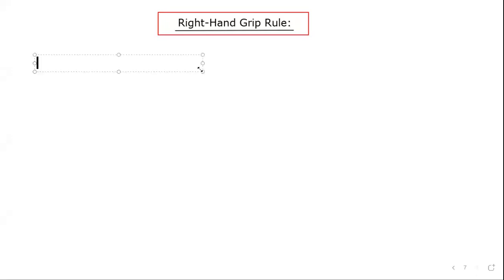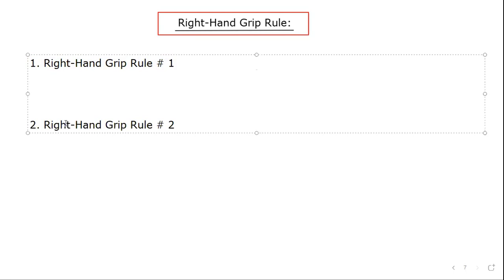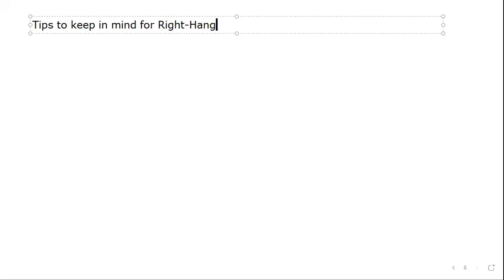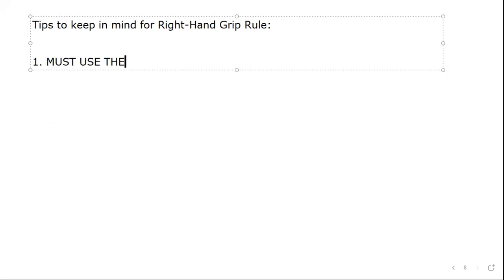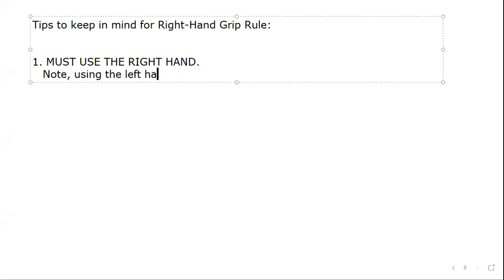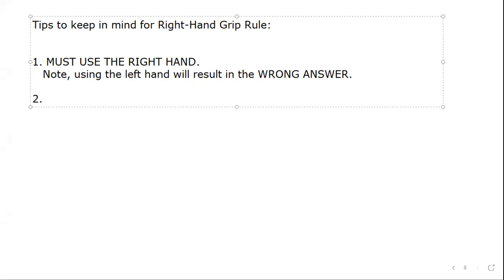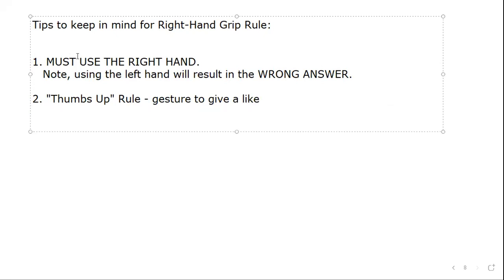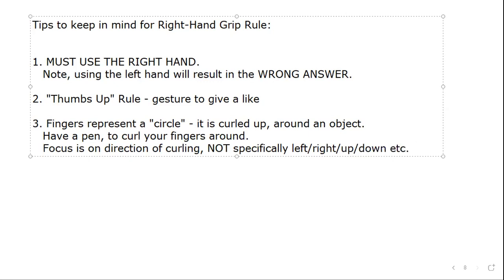Right-Hand Grip Rule (Thumbs Up Rule!) - What is it used for?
We discuss the use of the right-hand grip rule in electromagnetism - both versions of the rule.
#1 - Relates current in wire to direction of magnetic field generated
#2 - Relates current in a solenoid to polarity of magnetic poles generated
Tips to prevent confusion and brief 3D/2D cross section covered.

00:00 Introduction
00:20 Overview
3:55 Tips for using Right-Hand-Grip Rule
7:25 Right-hand Grip Rule #1
12:20 Right-hand Grip Rule #2